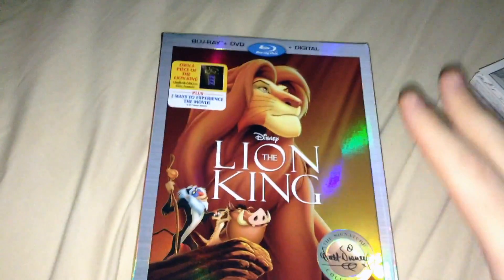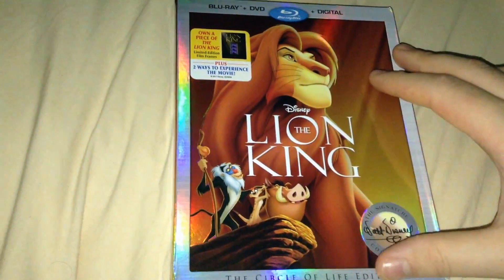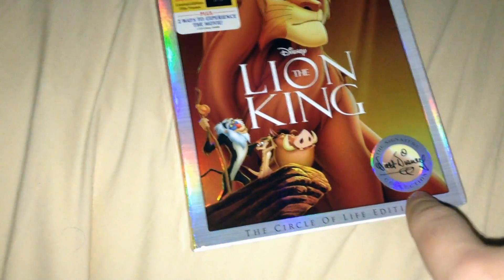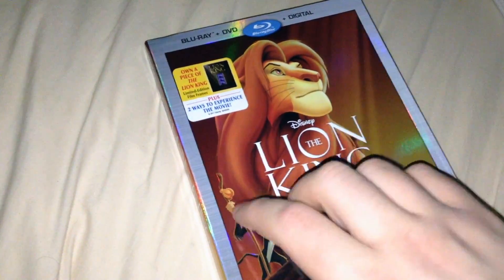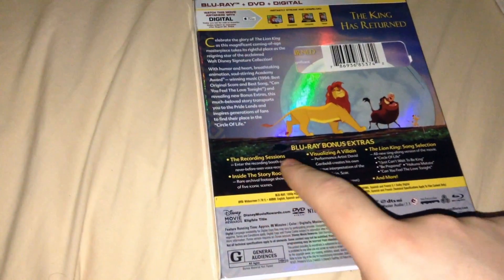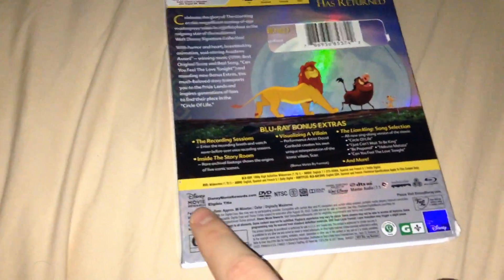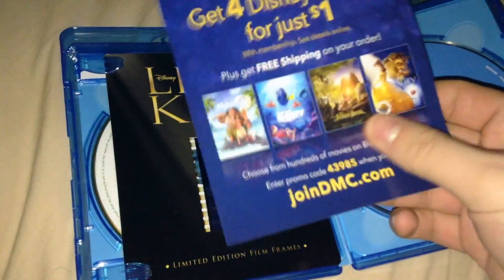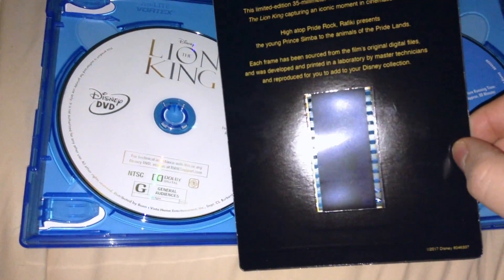The Lion King Signature Edition Blu-Ray/DVD/Digital HD Unboxing